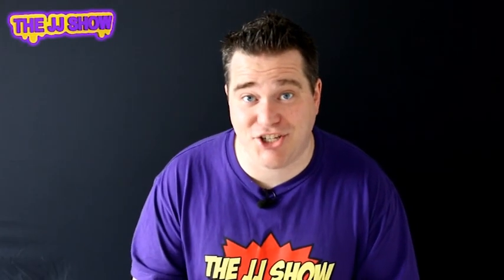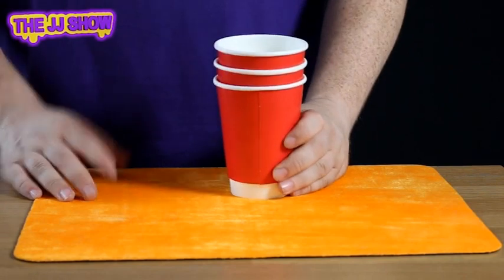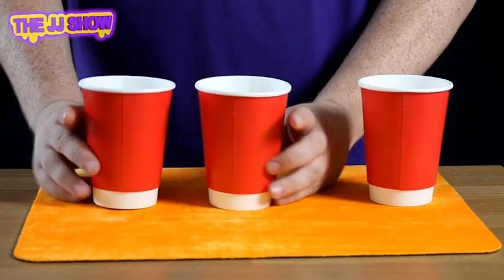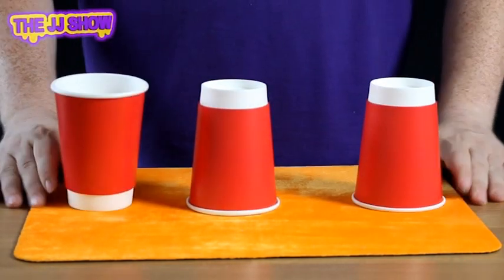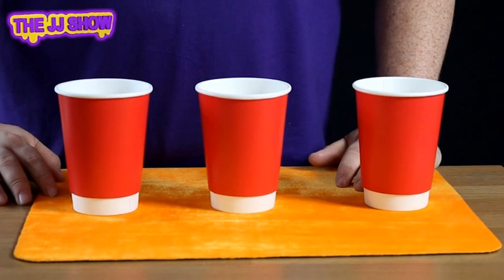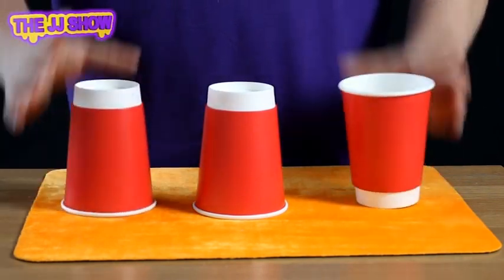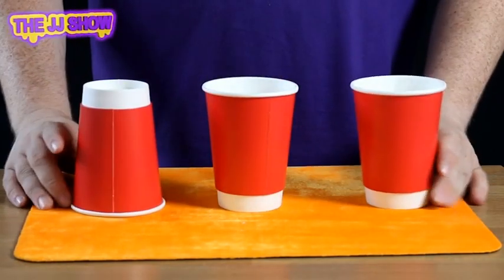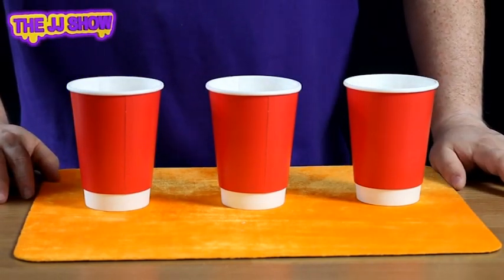BONUS VIDEO - Betcha Magic Trick - Bamboozle your friends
Bamboozle your friends with the First Video in the New JJ Shows Betcha Videos.

You will show three cups and in a way of twisting them your will bamboozle your friends in how you accomplished the impossible!

All you will need is 3 Cups.